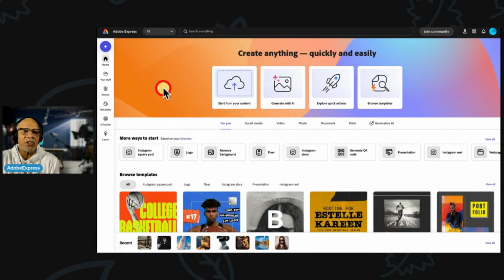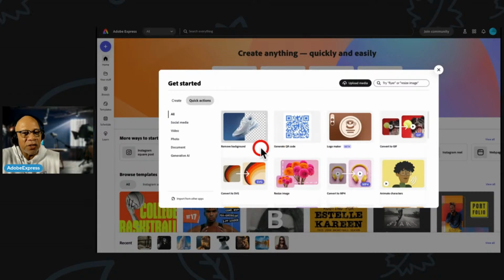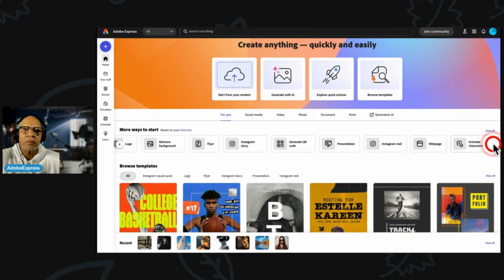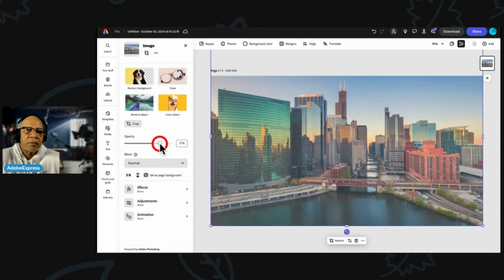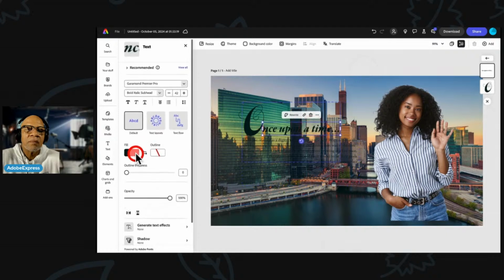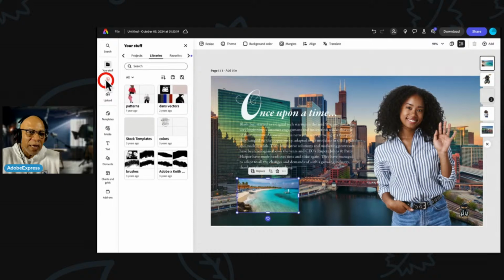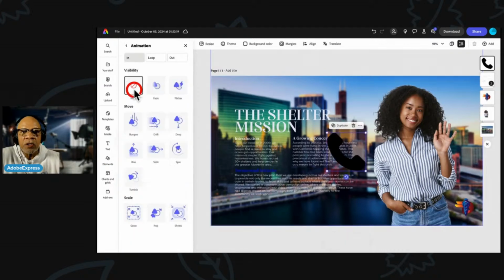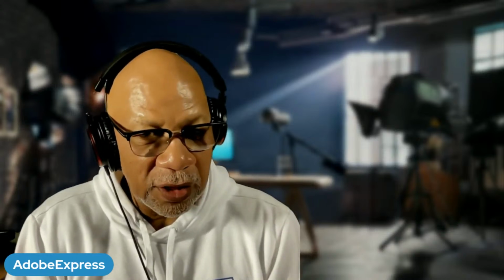Dont sleep on adobeexpress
AdobeExpress tutorial